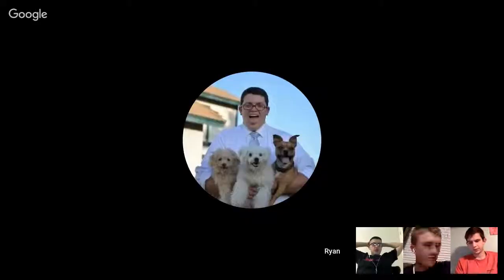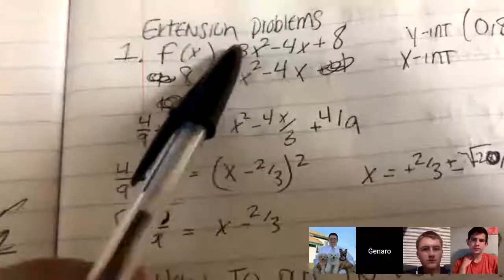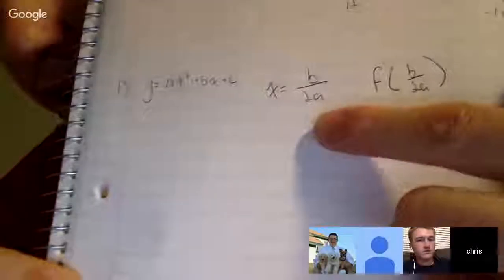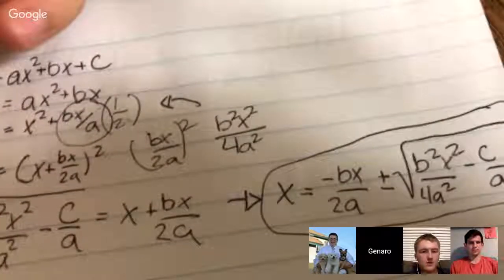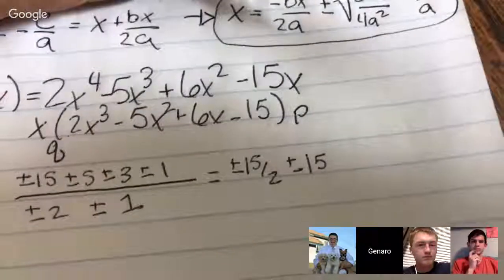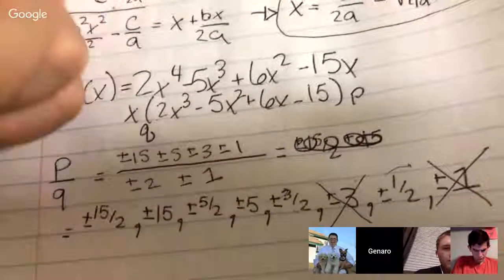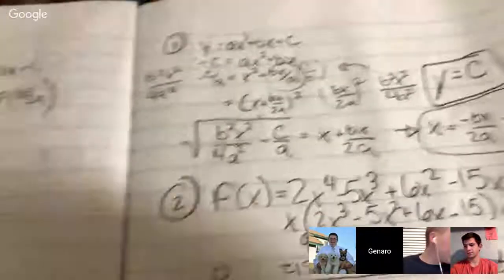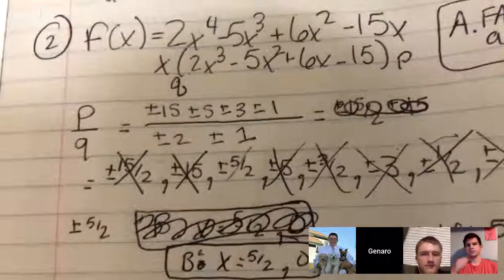Group Hang out 3-2